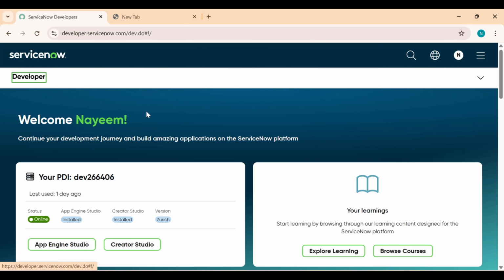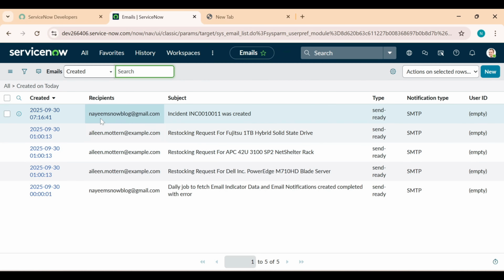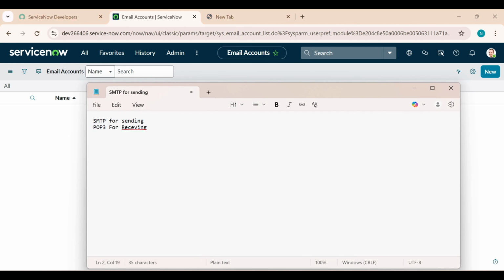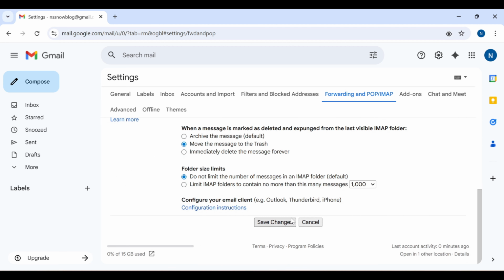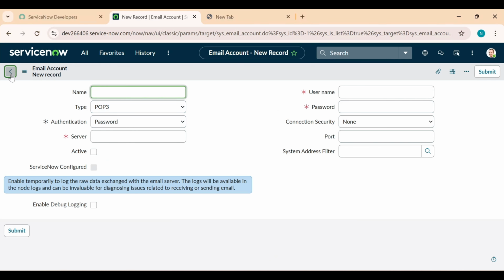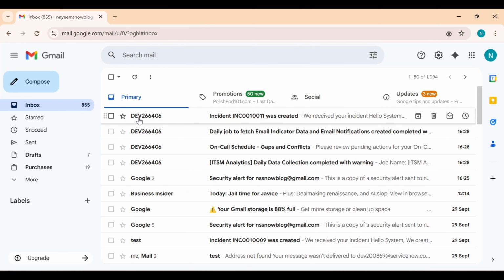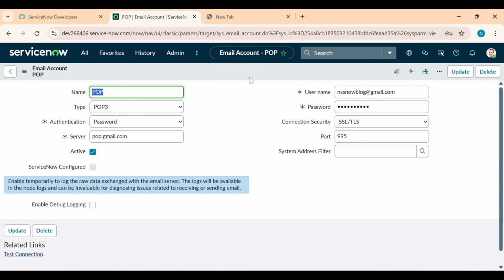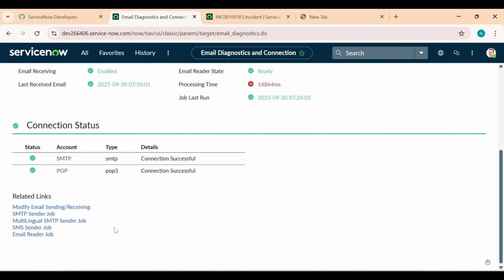Enable Sending & Receiving Emails in ServiceNow PDI | Step-by-Step Tutorial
In this video, I’ll show you how to enable and test sending and receiving emails in your ServiceNow Personal Developer Instance (PDI).

Emails are a core part of ServiceNow — they’re used for notifications, inbound actions, and real-world communication workflows. With this feature re-enabled in PDIs, you can now practice hands-on scenarios like:

Configuring outbound notifications

Testing inbound email replies

Simulating real-world ServiceNow use cases

By the end of this tutorial, your PDI will be able to send and receive emails using Gmail, giving you a practical learning environment that’s much closer to a production setup.